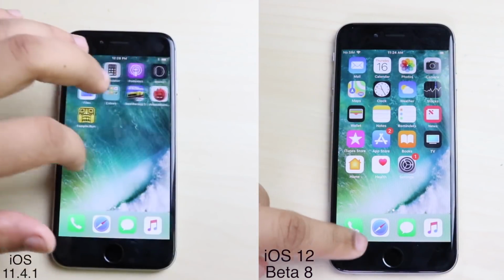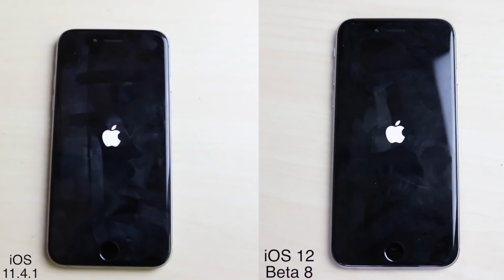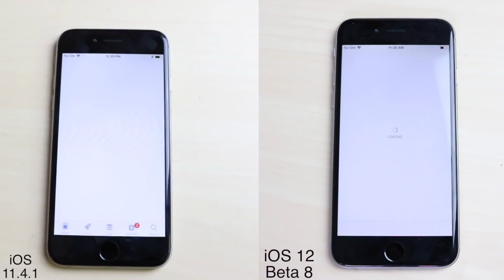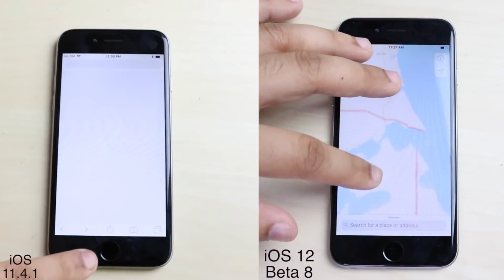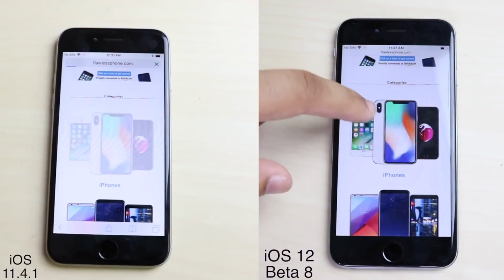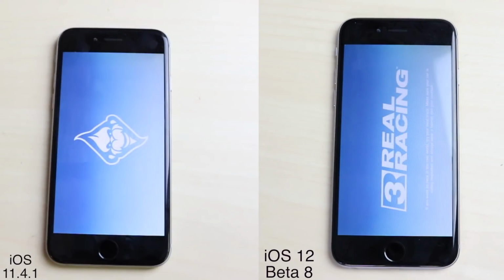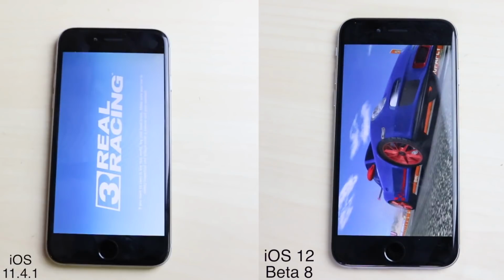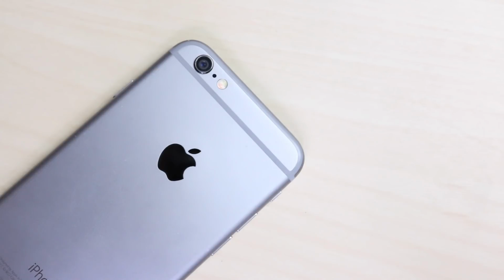iPHONE 6: iOS 12 BETA 8 Vs iOS 11.4.1! (Comparison) (Review)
iOS 12 beta 8 just got released so lets see how it compares to iOS 11.4.1 on your iPhone!